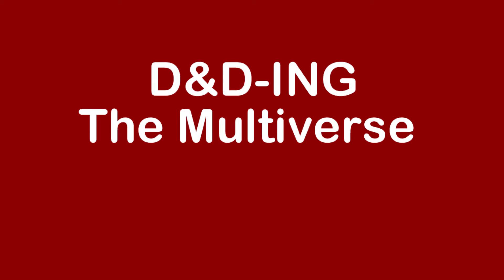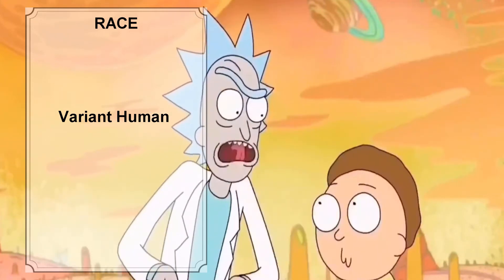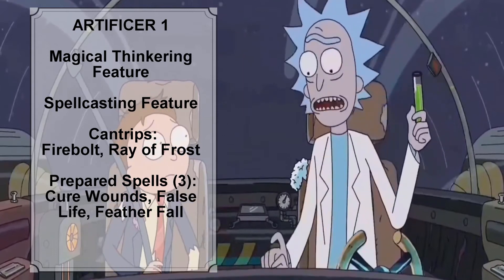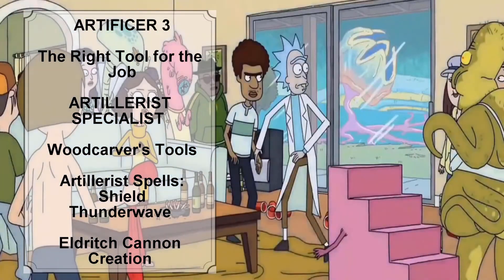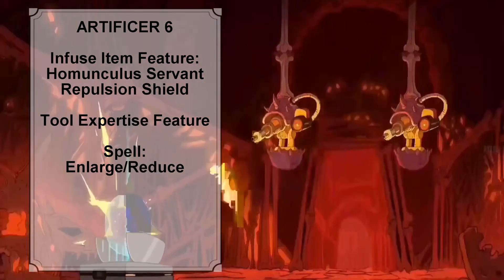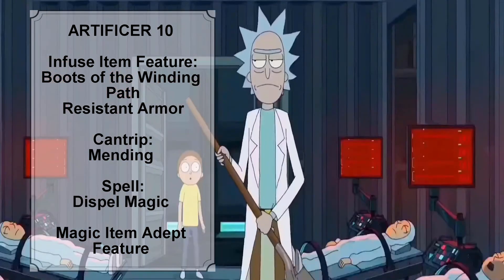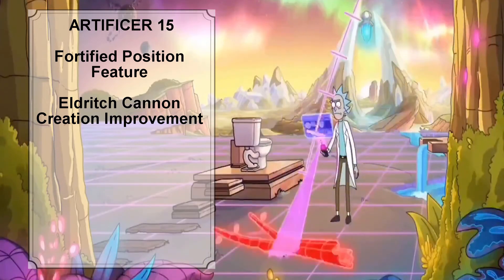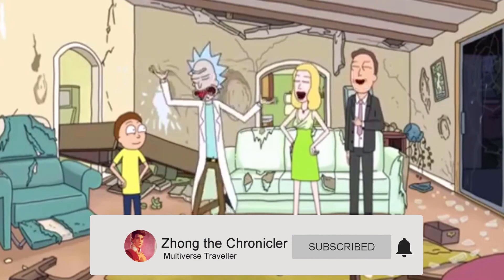How to Play as Rick Sanchez in Dungeons & Dragons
Today we will be D&D-ing Rick Sanchez from the animated series Rick & Morty for Dungeons and Dragons 5E/D&D 5E.

Rick Sanchez is an alcoholic, reckless, and nihilistic genius scientist who traverses the universe and multiverse with his grandson, Morty.

This video will teach viewers how to play as Rick Sanchez in Dungeons & Dragons.